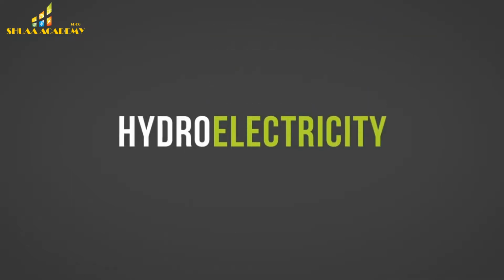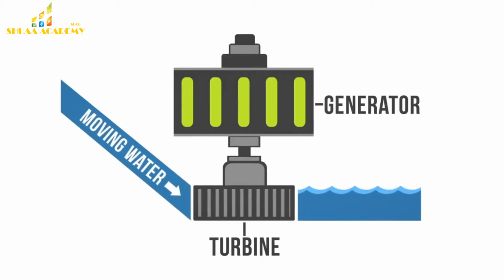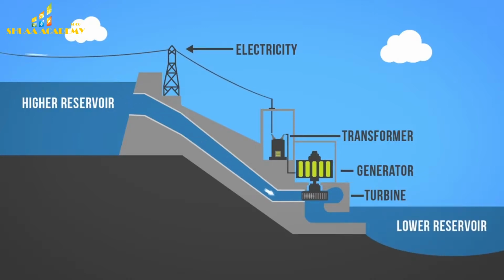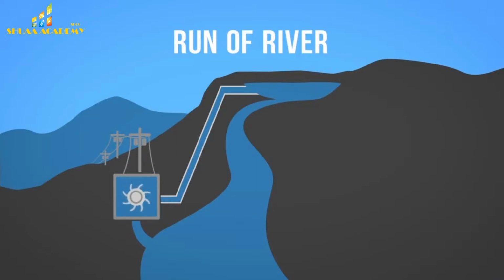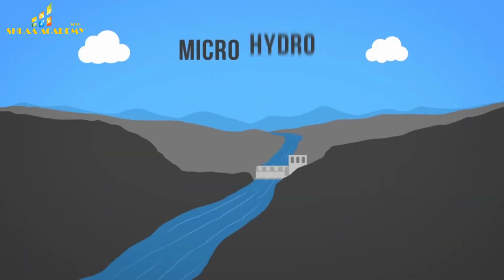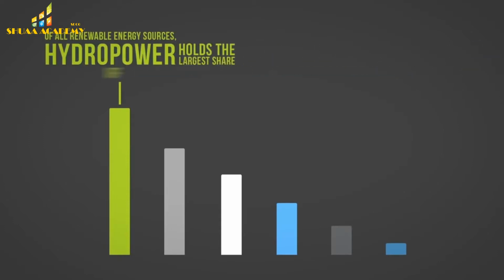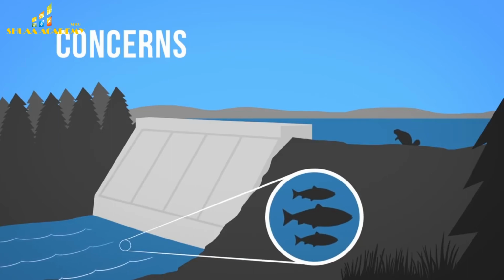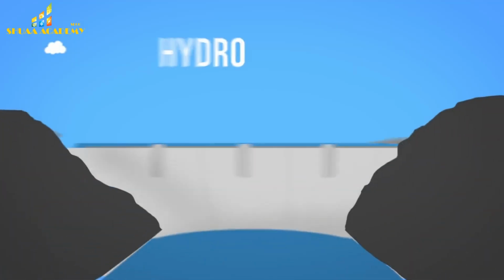Hydro power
SHUAA Academy اكاديمية شعاع
Shuaa For Training & Consulting Academy
شعاع للتدريب والتاهيل والاستشارات
SHUAA ENERGY شعاع للطاقة
sdco - Jordan
Hydro power الطاقة المائية
Renewable Energy الطاقة البديلة